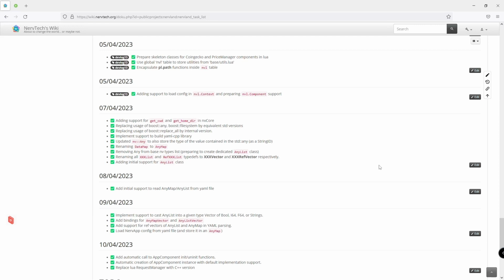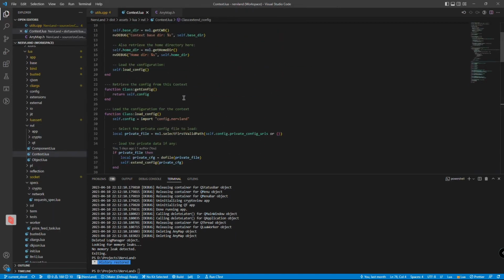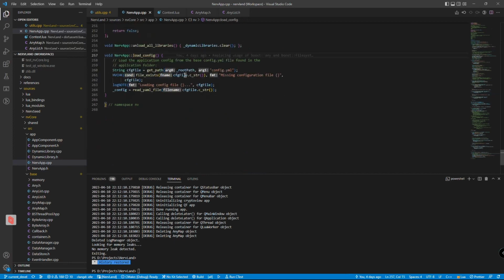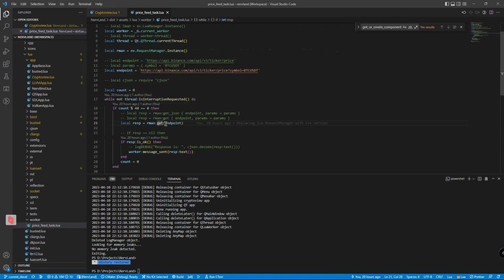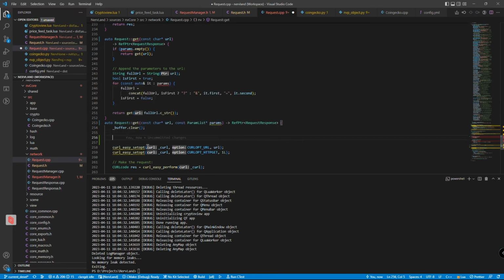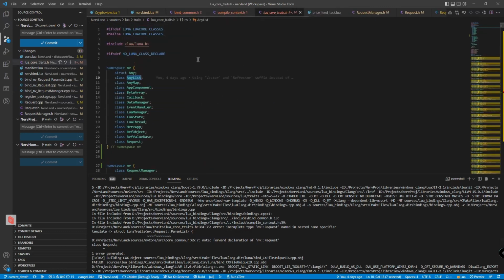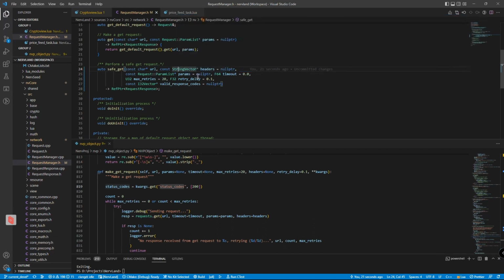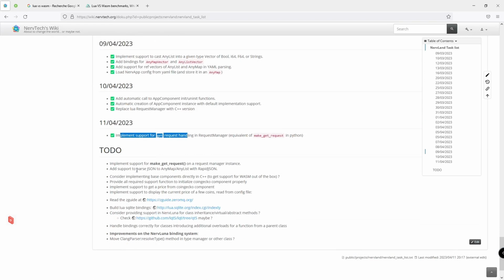DevLog #14 - Optimizing Nervland: Implementing Core Functionality in C++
In this Devlog session number 14, we dive deep into the implementation of NervLand context and NervLand component in Lua, but soon realize the challenges of adding WebAssembly support and the limitations it imposes on Lua's JIT. With performance in mind, we decide to provide the core functionality directly in C++, making use of the standard library to replace some previous Boost implementations. The video showcases step-by-step changes, refactors, and the introduction of YAML support, as well as unit testing for enhanced reliability. Join us as we tackle these technical challenges and optimize our project.